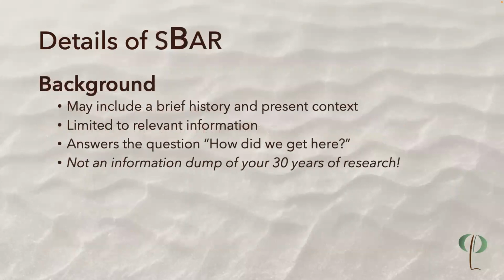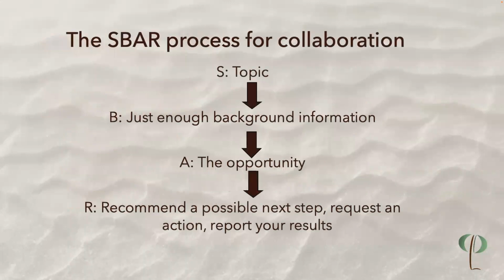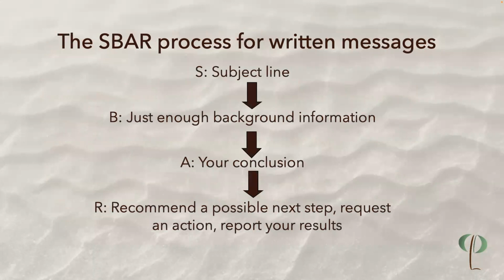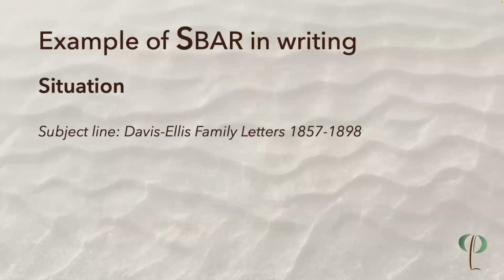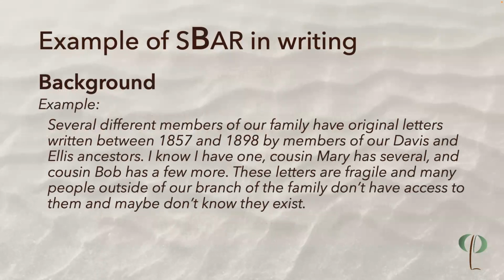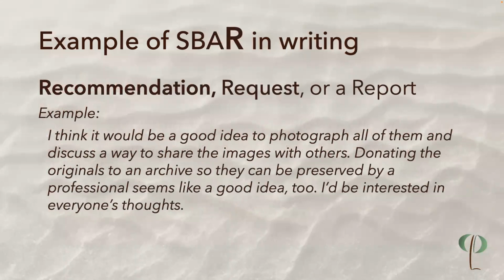Concise Communication for Genealogists Using SBAR by Connie Davis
Professional genealogist, Connie Davis, recorded this presentation to help celebrate the Virtual Genealogical Association's 4th Birthday!